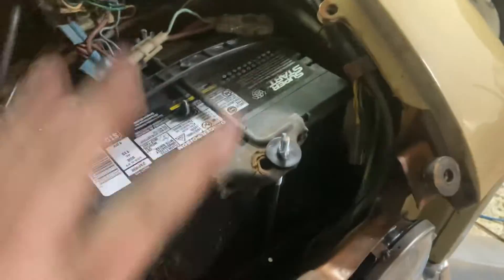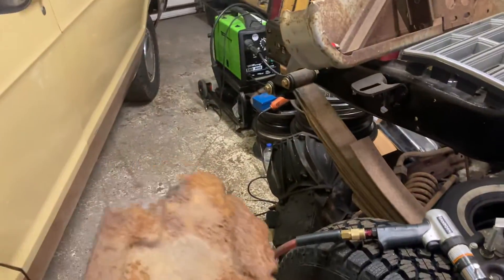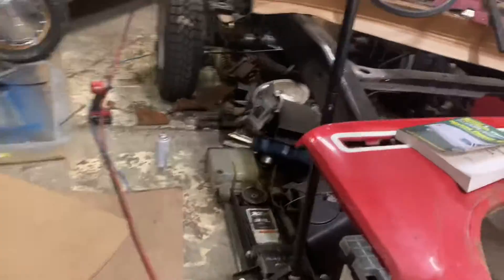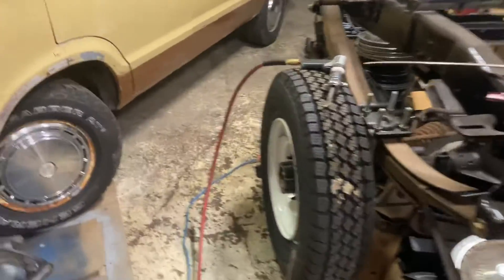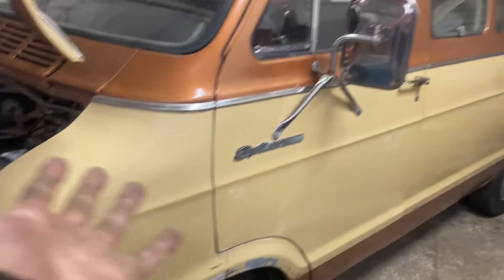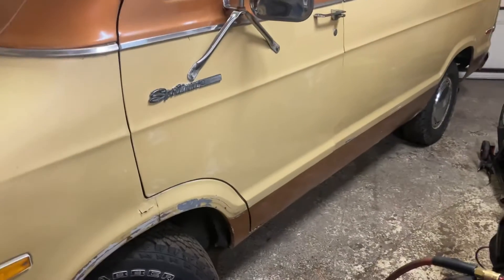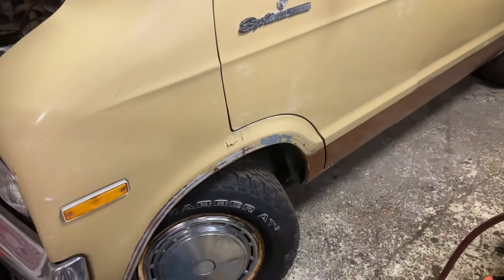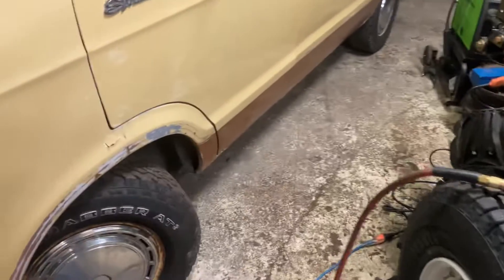1976 Dodge B100 Update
I’ve been making progress on the van, figured you should see what’s been done.